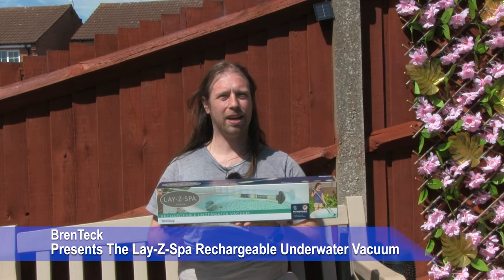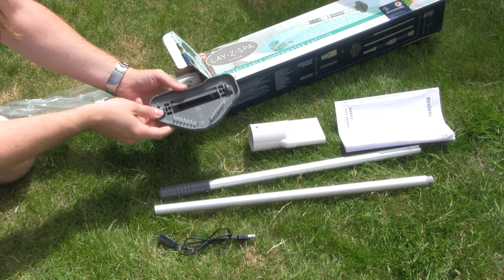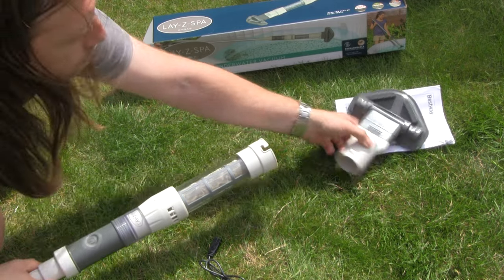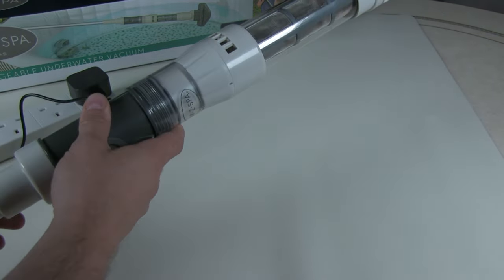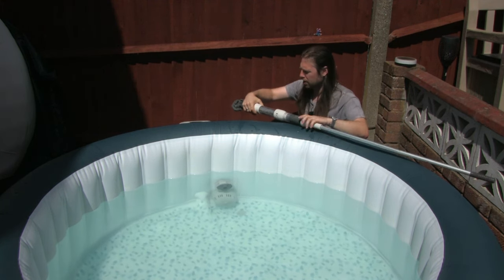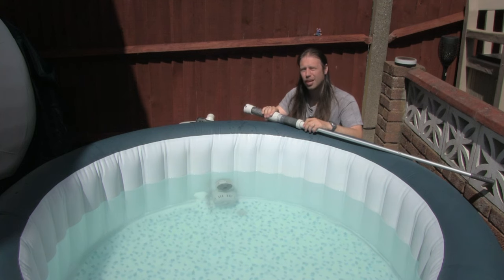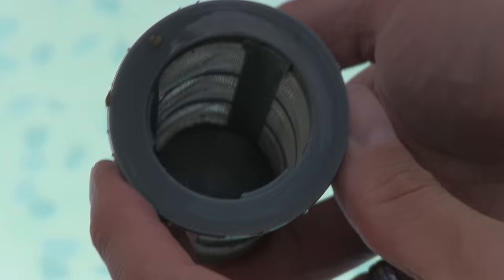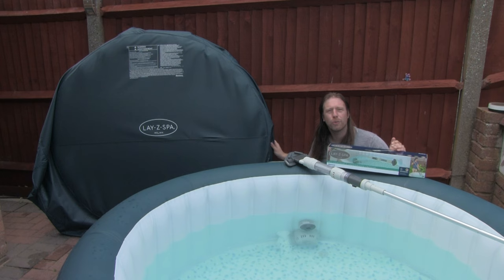Lay Z Spa Rechargeable Underwater Vacuum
A brilliantly easy way to remove dirt, silt, sand and small bits of debris that in on the bottom of your Spa or Swimming pool

Video Content
0:00- Intro
0:41- Unboxing
1:34- Assembly Setup
3:04- Charging
4:32- Basic use
6:37- Torcher test
8:07- Results
8:59- Quick Review and Outtro